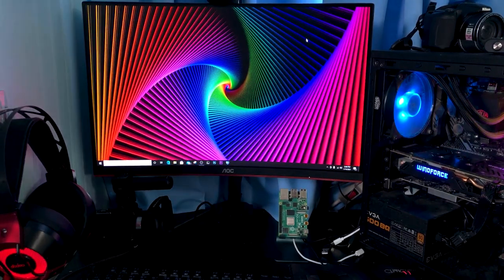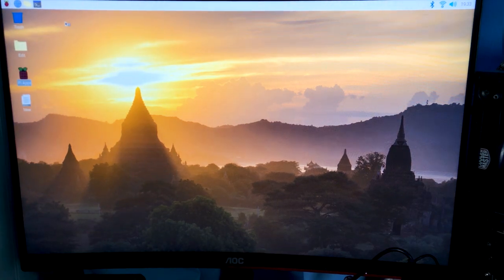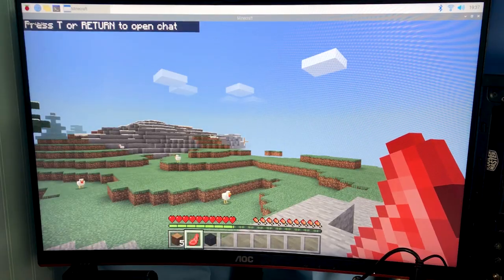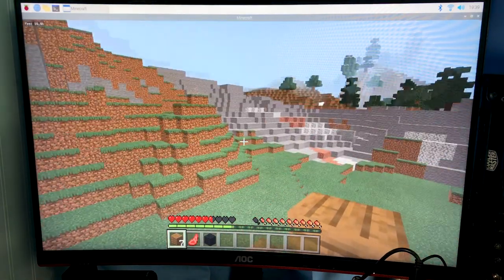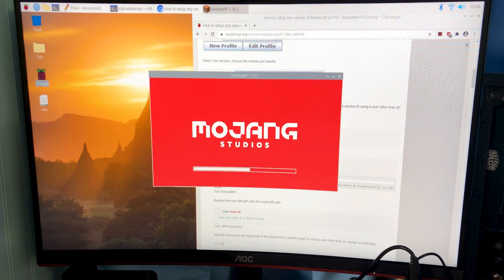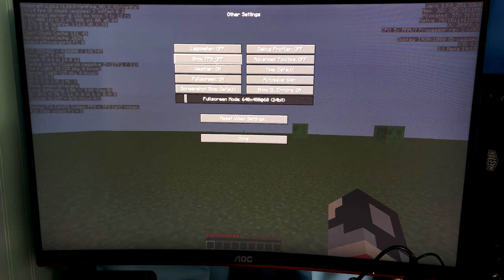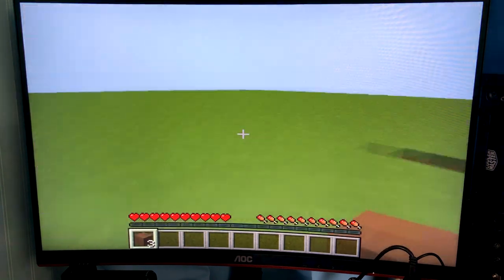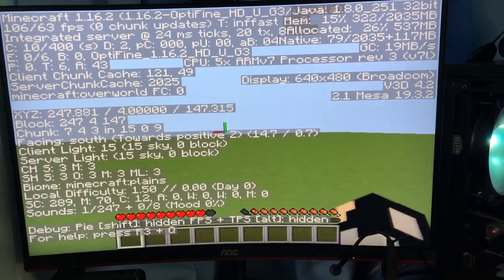Minecraft with 60 FPS on a Raspberry Pi [Java and Bedrock]